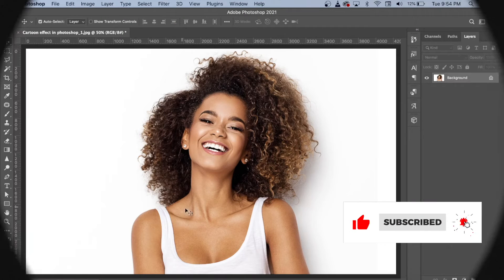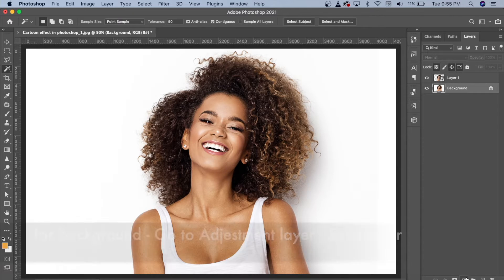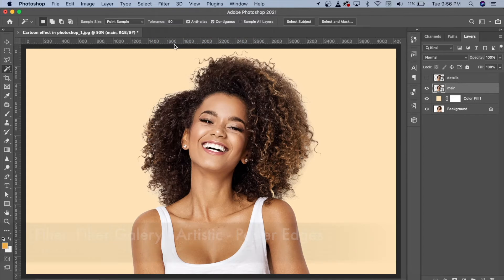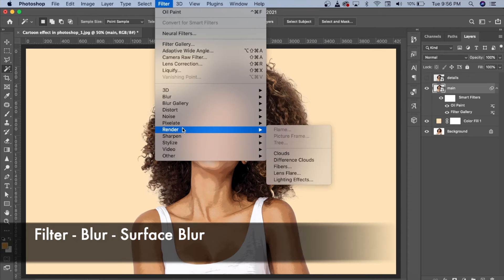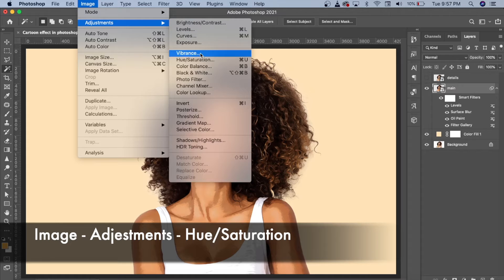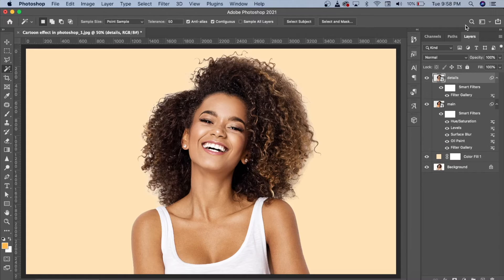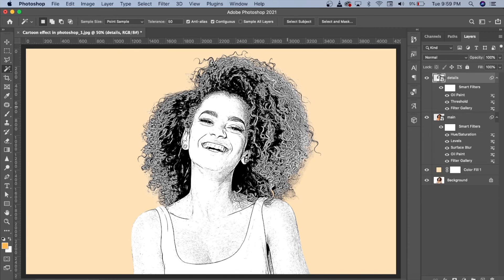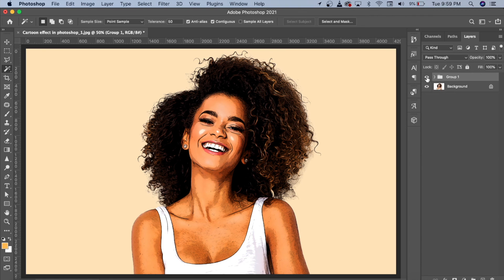Cartoon Effect in photoshop, Cartoon design from Photo.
Just do it once a time and then you easily create any photo to Cartoon in 1 minute.

Cartoon design in photoshop
cartoon design
cartoon effect
cartoon design drawing
how to design cartoon in photoshop
photoshop tutorial
how to make cartoon design in photoshop